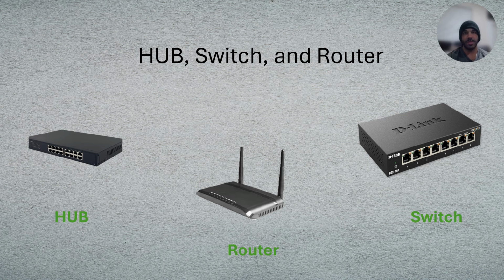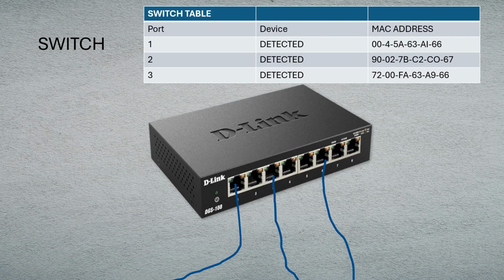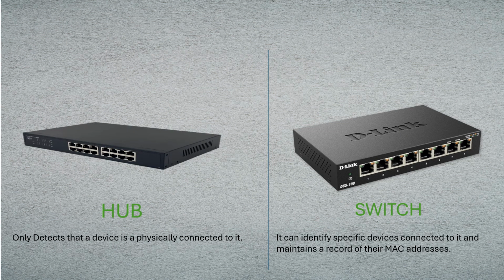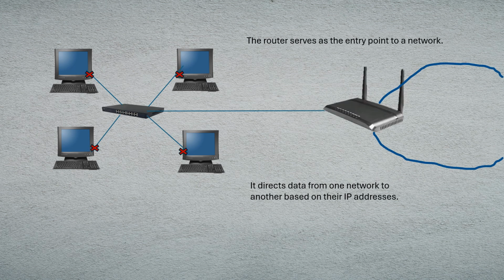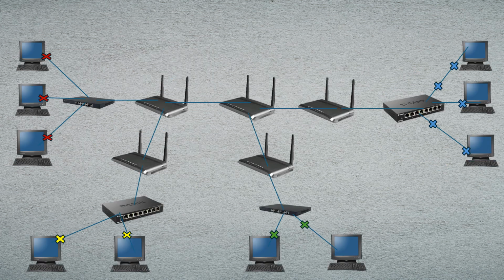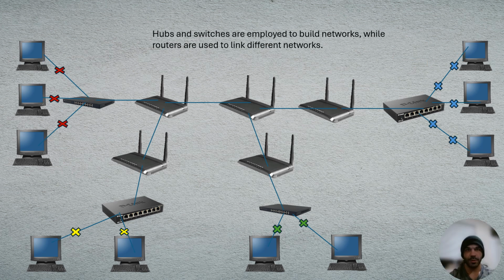Understanding Hubs, Switches, and Routers: Key Differences Explained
In this video, we break down the key differences between hubs, switches, and routers. Whether you're a beginner or just looking to refresh your networking knowledge, we’ll explain how each device works, their roles in a network, and when to use them. By the end of this video, you'll have a clear understanding of these essential networking components and how they impact your network's performance.